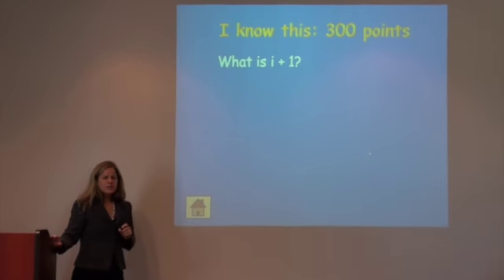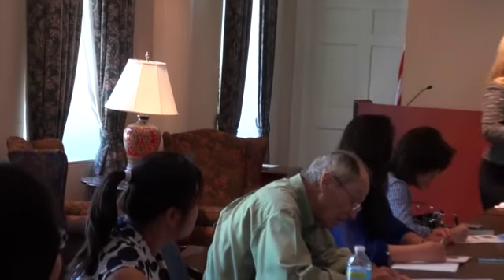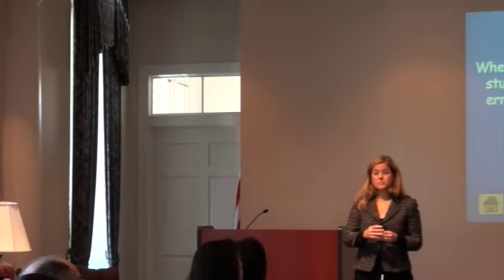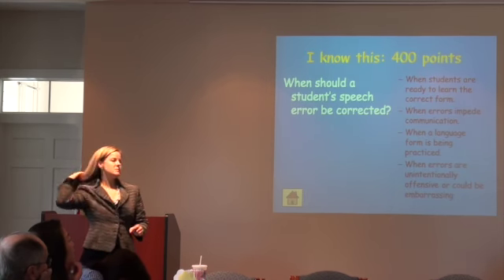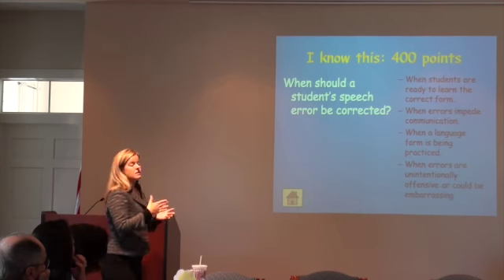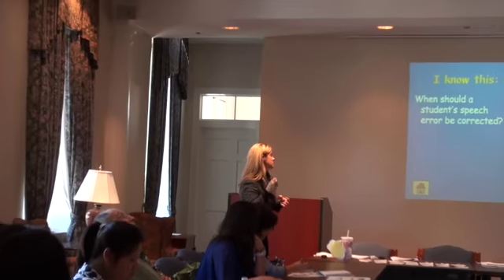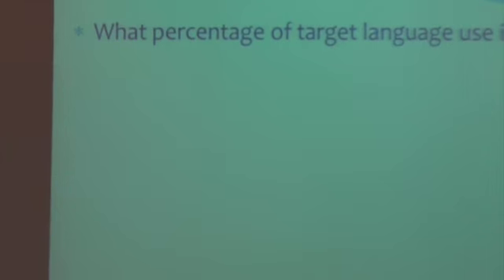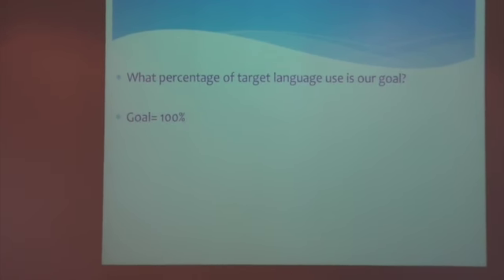2013 NCC and Xilin Teacher Training